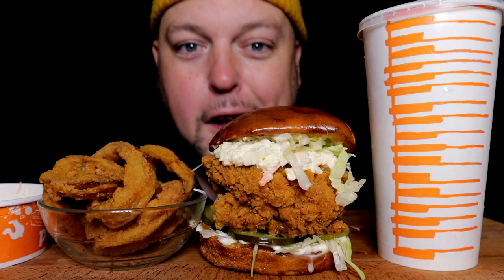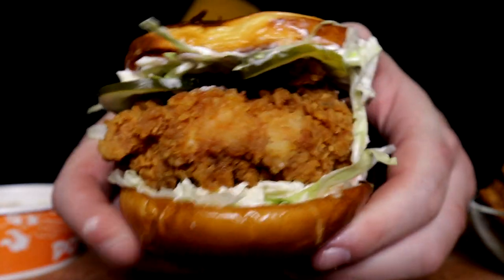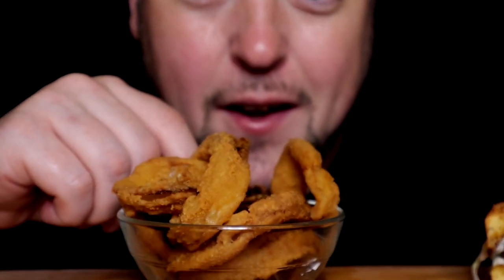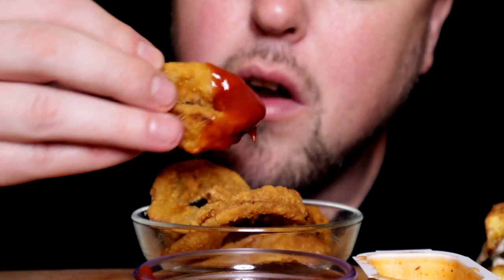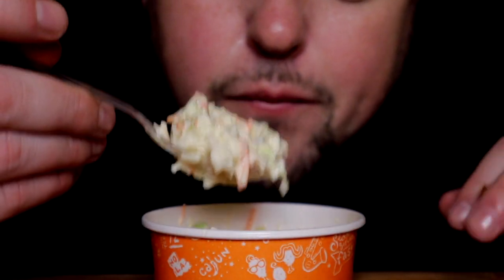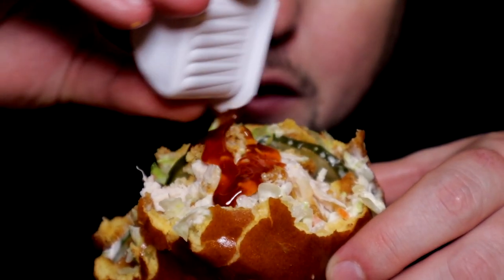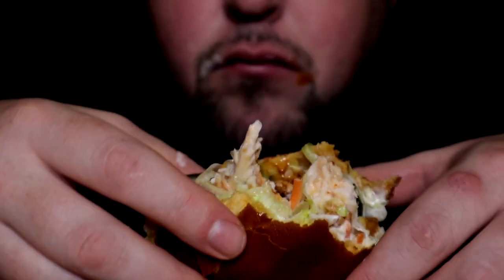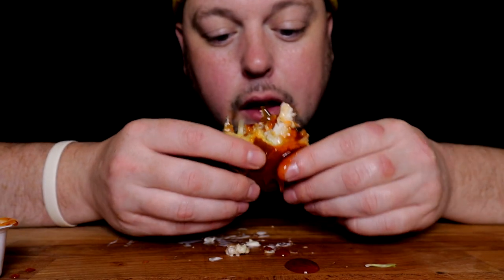POPEYES BUT IMPROVED